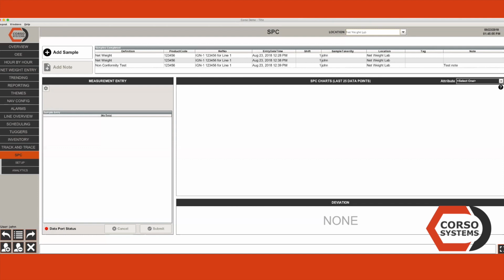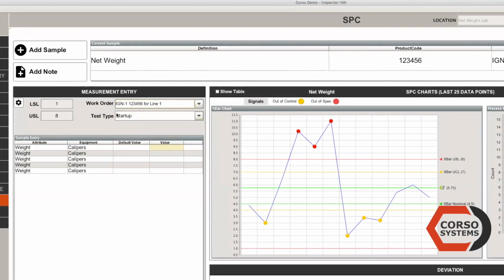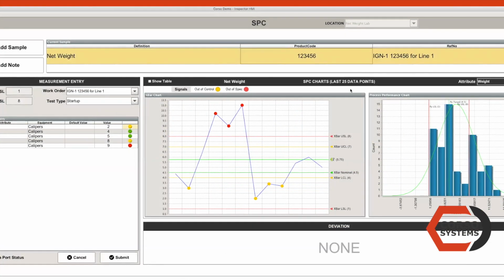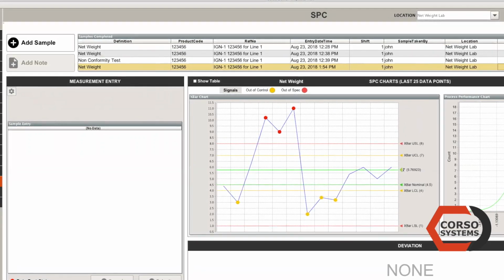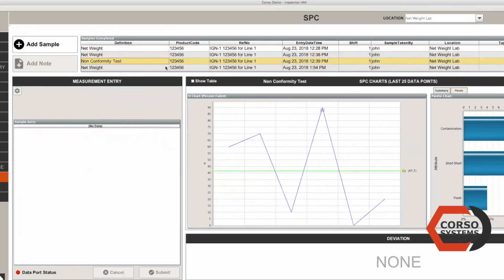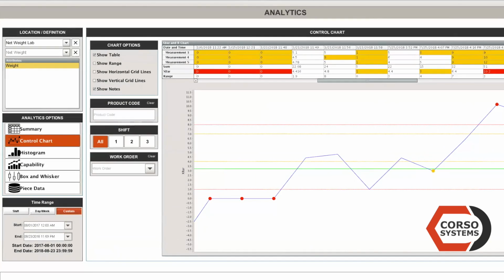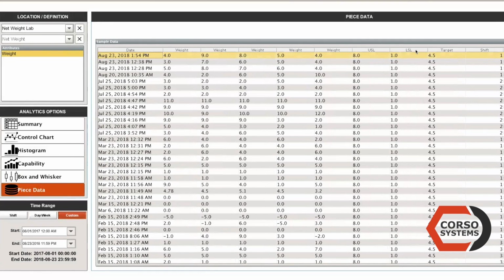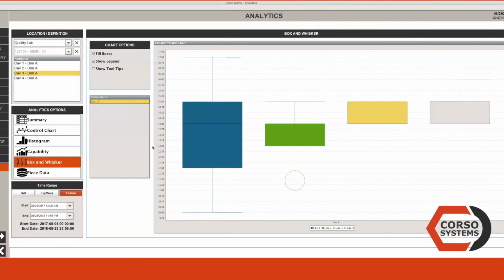SPC Basics: Statistical Process Control on Inductive Automation Ignition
Take a deep dive into the world of Statistical Process Control. John takes us through some of the amazing software that he's written to give you a better idea on how your facility can benefit from SPC.